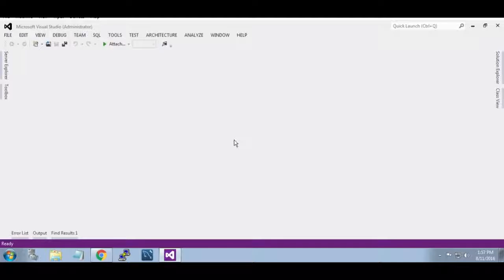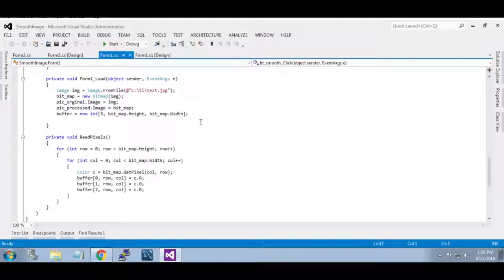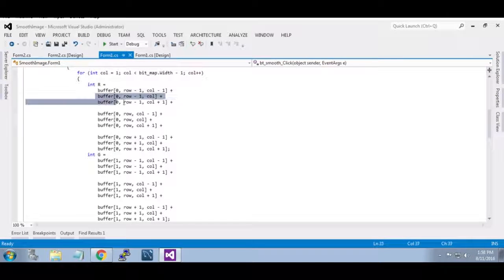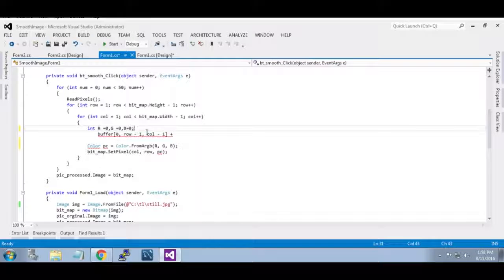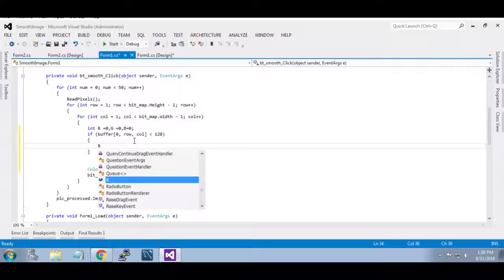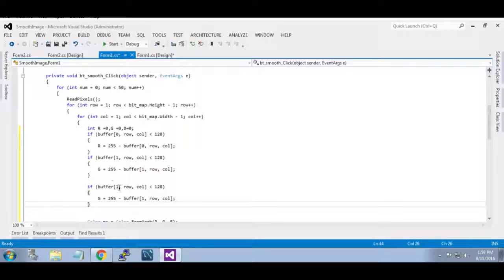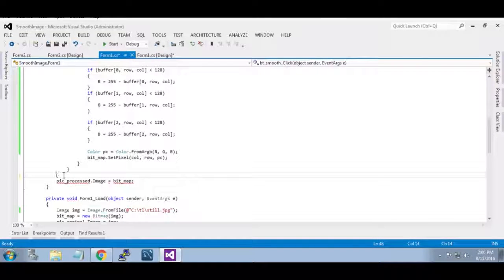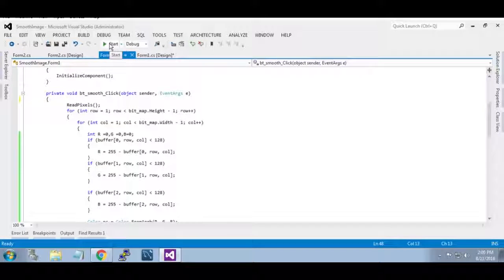Solarize image using C#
This video shows how to solarize an image using Chash. To code this module, I used code from my previous Vlog.